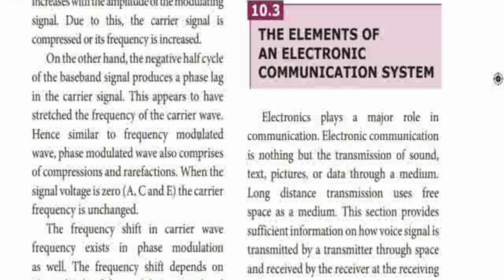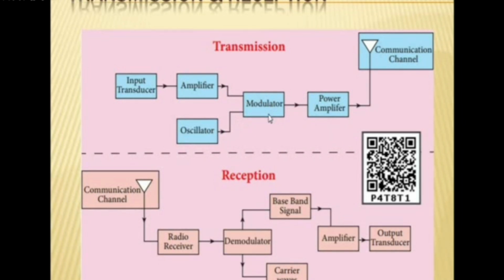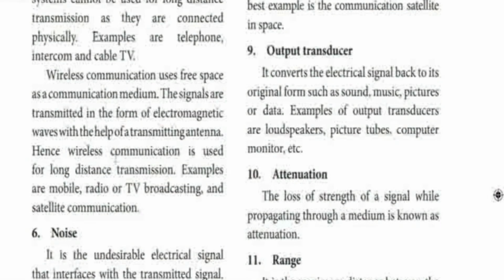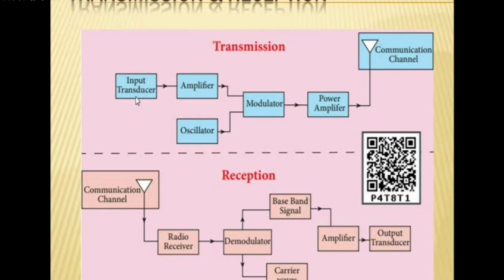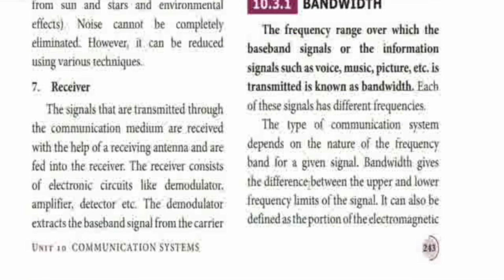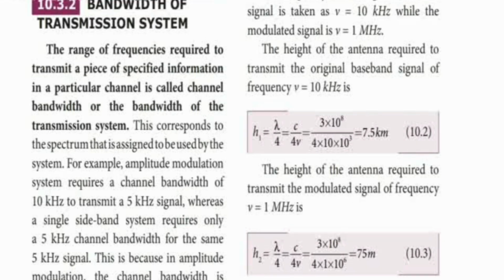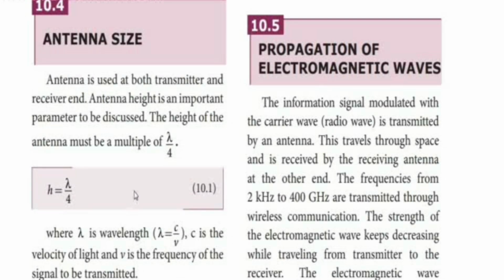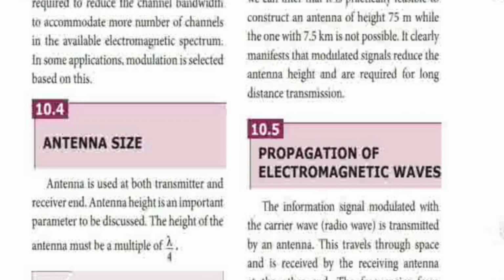elements of communication system#transmission#reception#bandwidth #